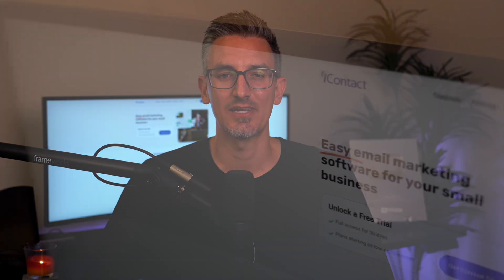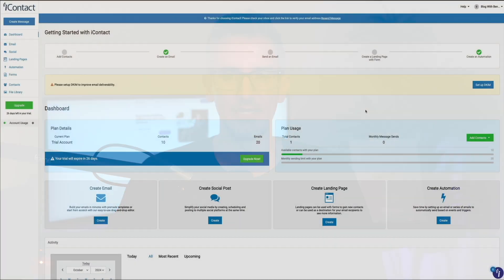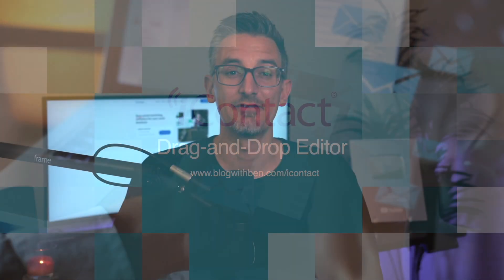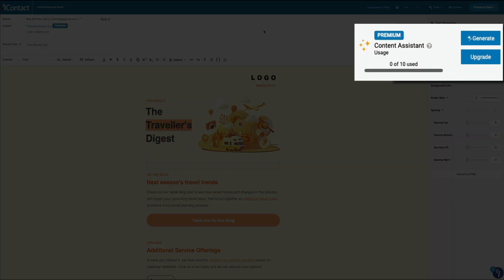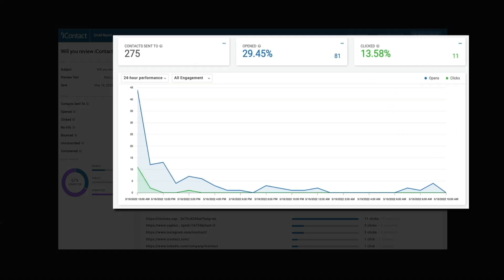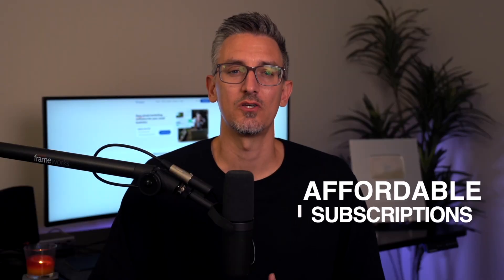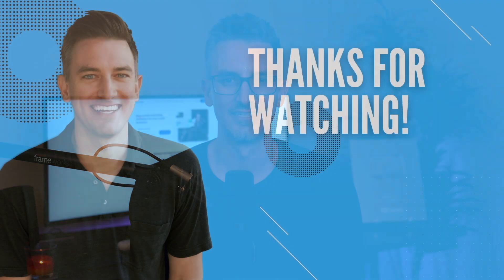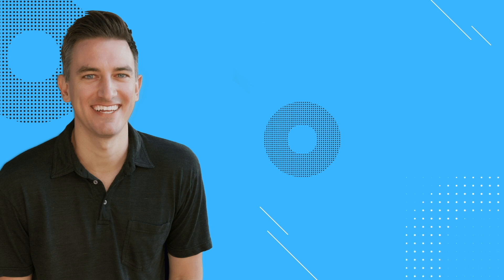iContact Email Marketing Review: Features, Pros & Cons, and Pricing Explained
In this video, we’re diving deep into iContact, the user-friendly email marketing platform perfect for small to medium-sized businesses. Whether you’re new to email marketing or a seasoned pro, iContact offers a range of tools designed to help you create and manage impactful email campaigns with ease.

✅ Features Breakdown: From responsive email templates and a simple drag-and-drop editor to powerful automation and list management tools, we cover everything iContact has to offer.
✅ AI Content Assistant: Discover iContact’s AI Content Assistant, a game-changing tool that generates content ideas and email copy, saving you time and helping boost engagement.
✅ Pros & Cons: Learn the key advantages and potential limitations of using iContact, including its ease of use, reliable customer support, and how it stacks up against more advanced platforms.

Is iContact worth it? Watch the full review to find out!

TOPICS + TIMESTAMPS

0:00 Intro
1:06 Overview & Features
1:39 User Interface
2:22 Email Templates
3:03 Drag-and-Drop Editor
3:43 Email Automation
4:24 AI Content Assistant
5:03 List Management
5:43 Tracking & Analytics
6:23 Pros & Cons
9:35 Final Thoughts

🛠️ TOOLS & RESOURCES

Throughout the video, I'll share useful tools, resources, and best practices to help you get the most out of iContact. Plus, you'll find links to additional learning materials below.

MDV4ORPK0ZST8QEX
PLDZJPRHYHSFNZSY
34JBICTIMUGADQT9
ZLJMHD1HP6FOCQ5P